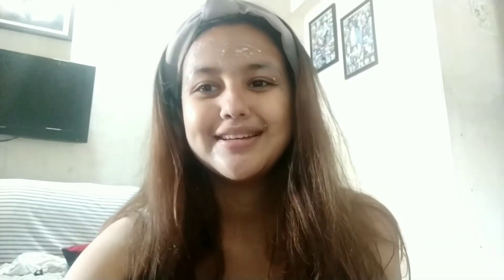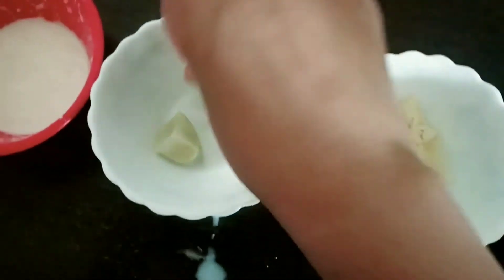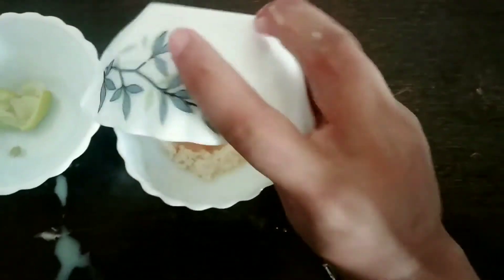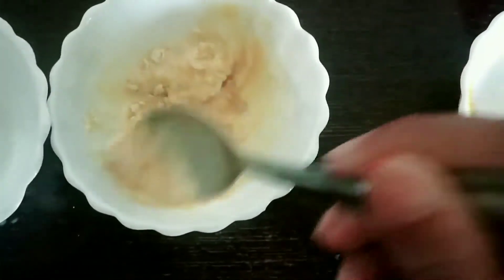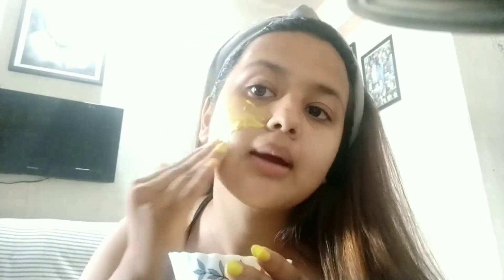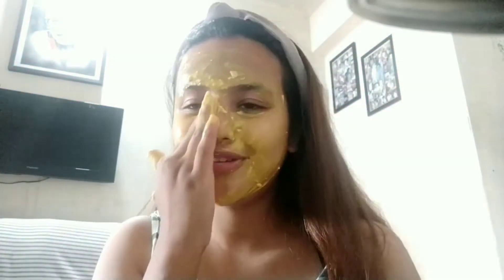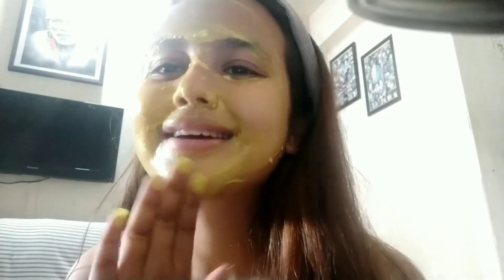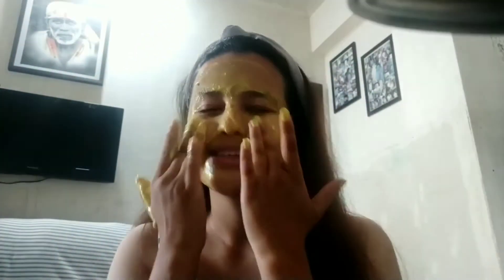Simple face mask to apply on face.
Applying such Home made Remedies help us to glow our skin.
For natural soft skin this method is best.
* Ingredients
1) besan ( 1 tea spoon)
2) milk ( 4  tea spoon)
3)  lemon ( squeeze it) quantity (1)
4) turmeric (1/2 tea spoon)
With this simple ingredients we can make amazing face mask that helps you to soft and glow our skin .
We can use it 2 time a week.